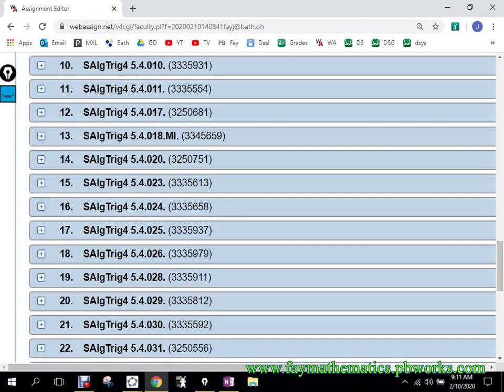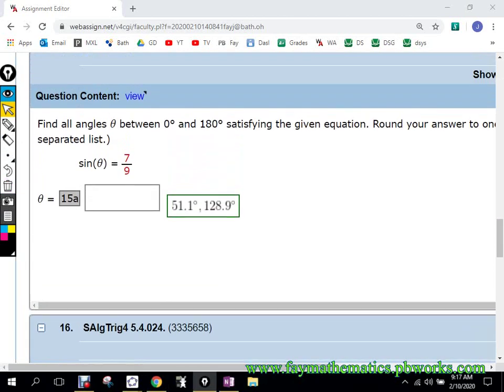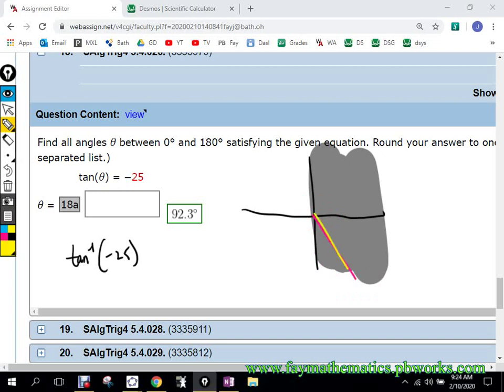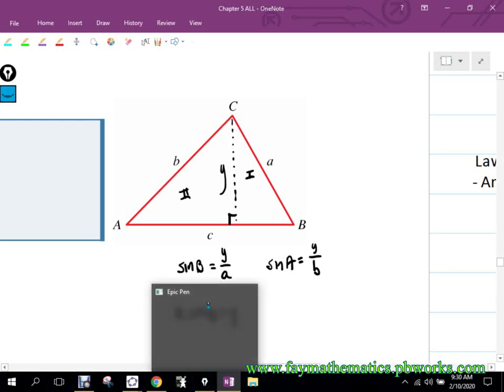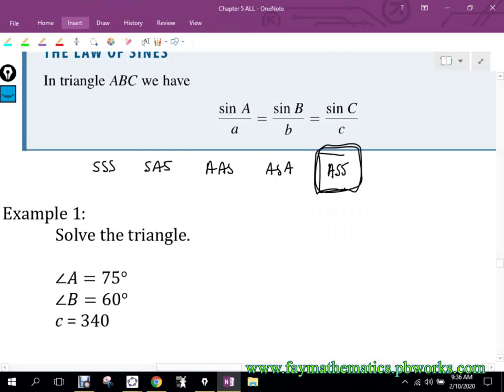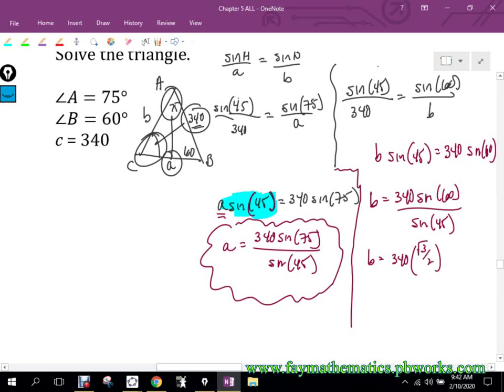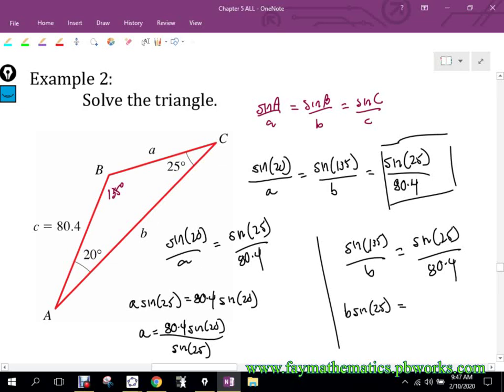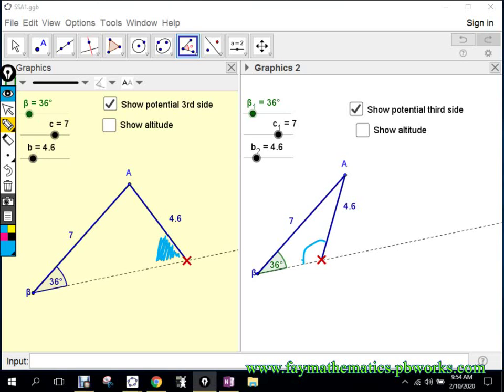02 10 2020 5 5 Day1 Trig